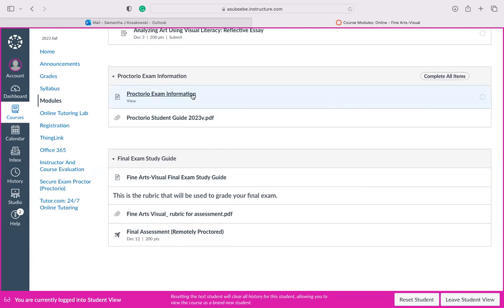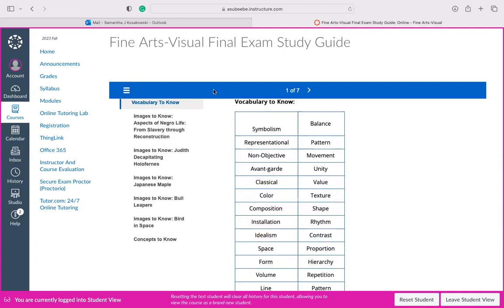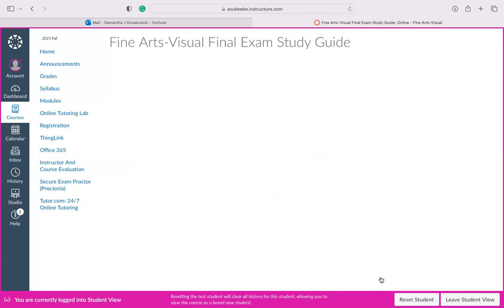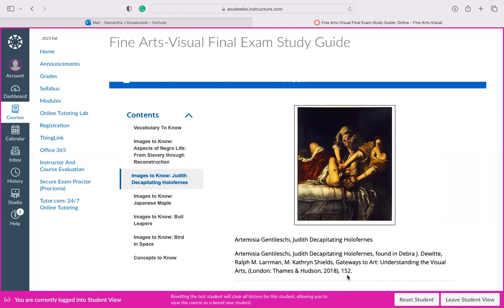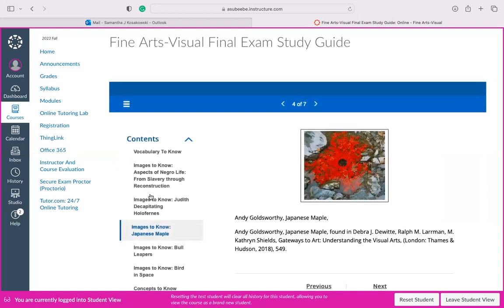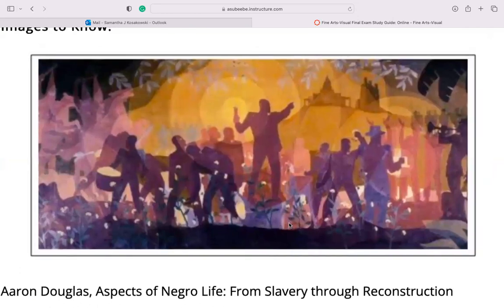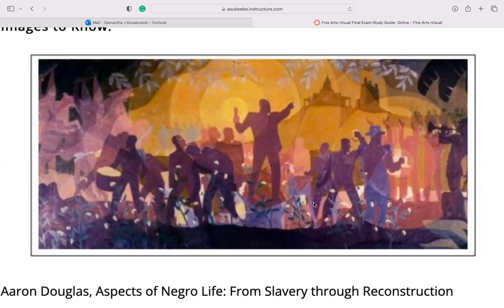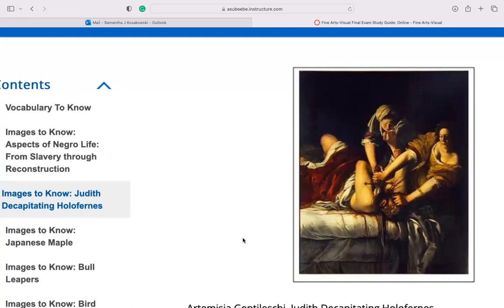Final Exam Instructions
This video covers the final exam study guide and Proctorio instructions